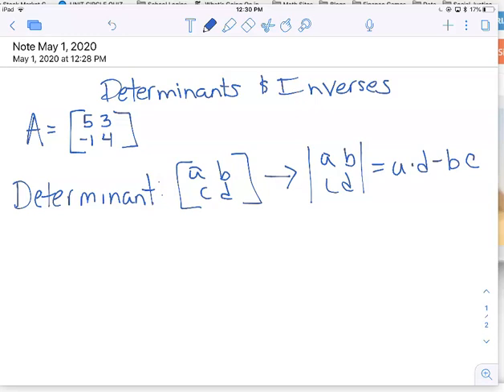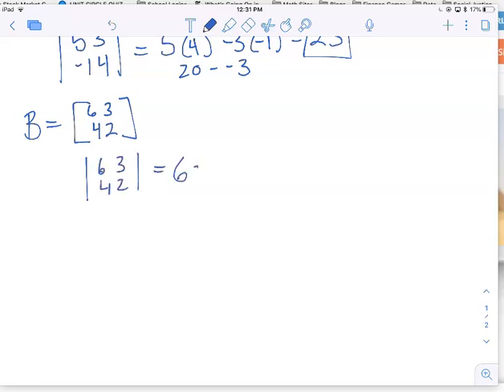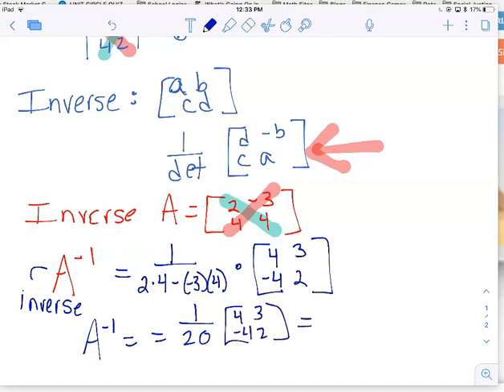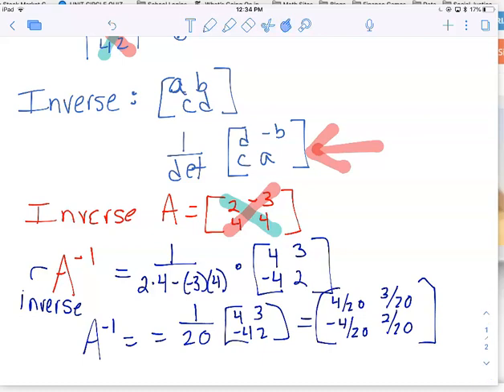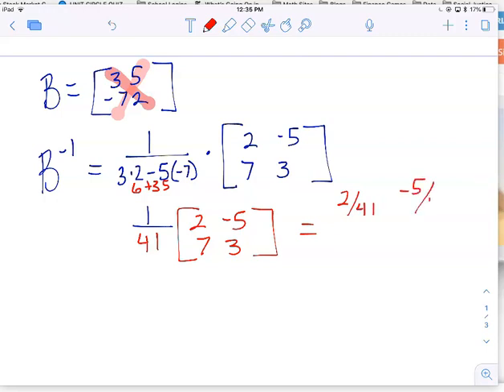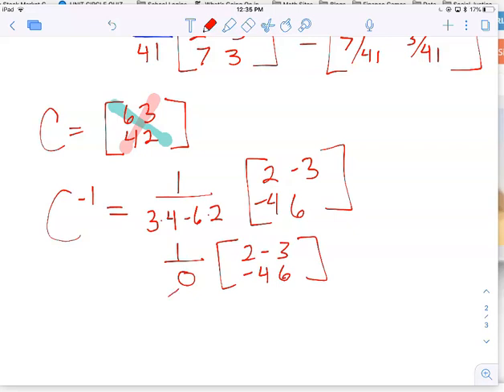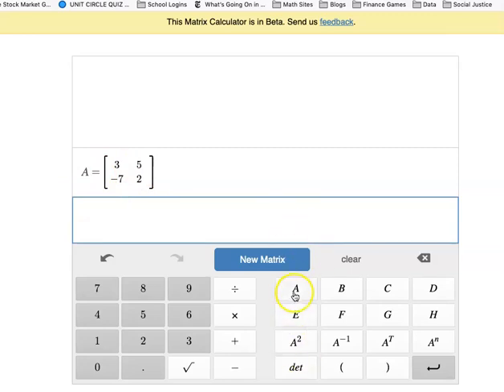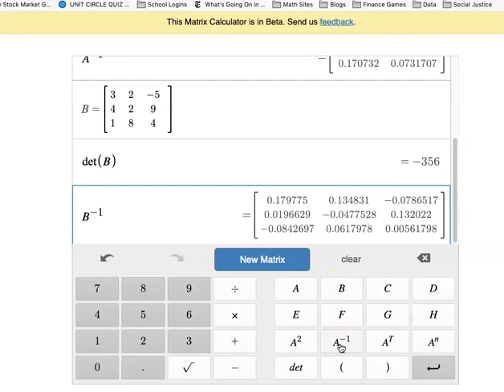Determinants and Inverses